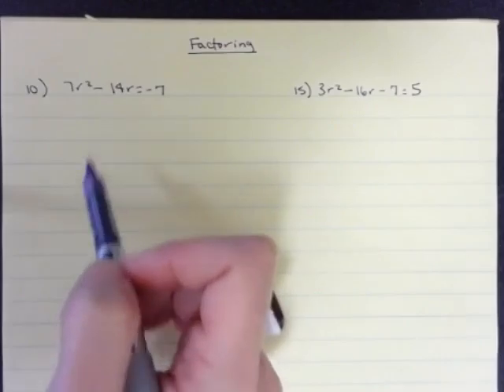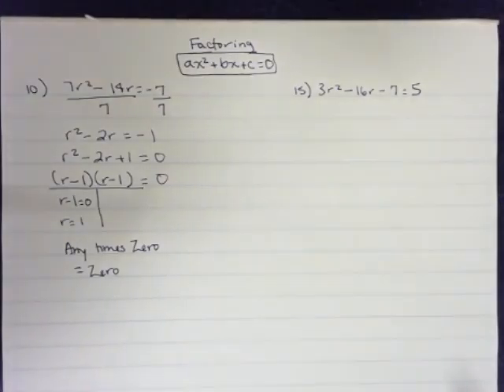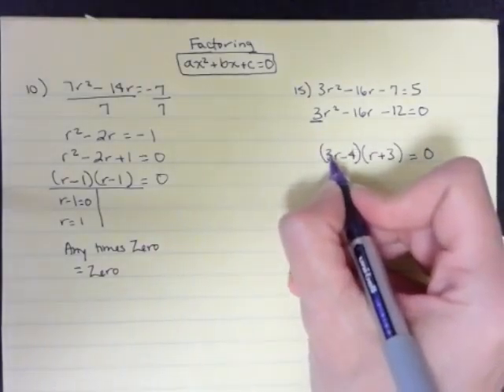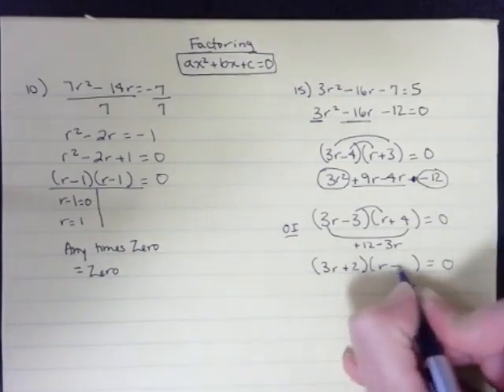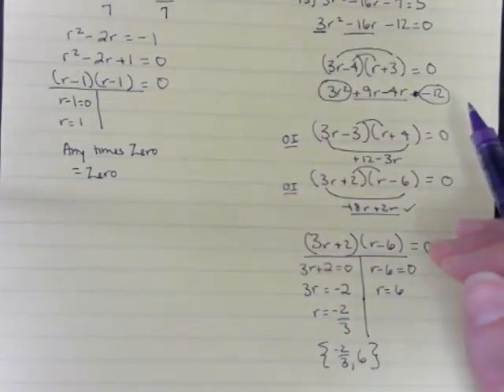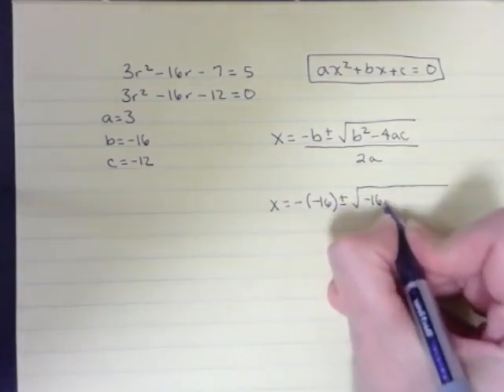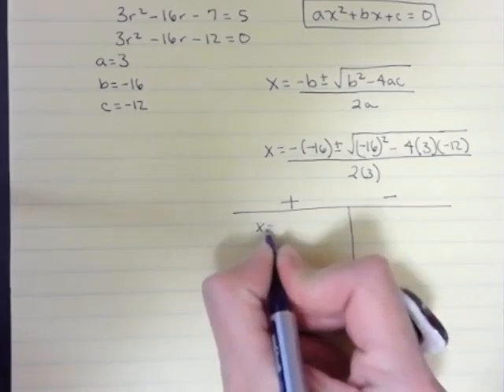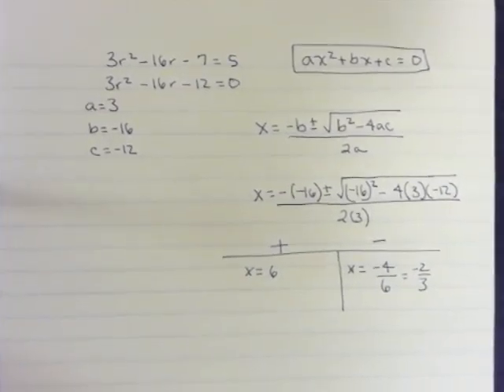Geo 435~Solving quadratics by factoring and the formula